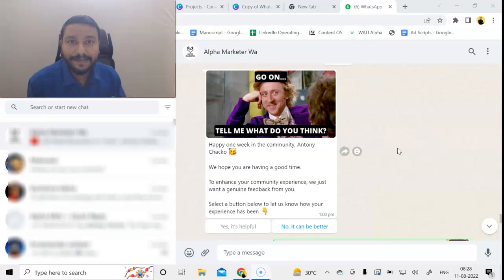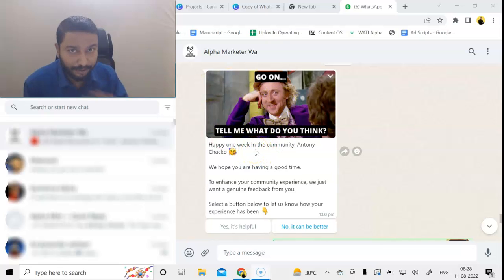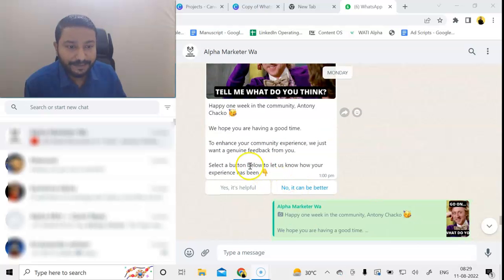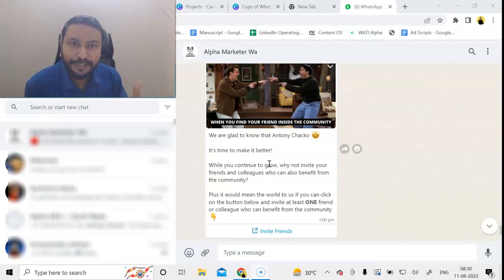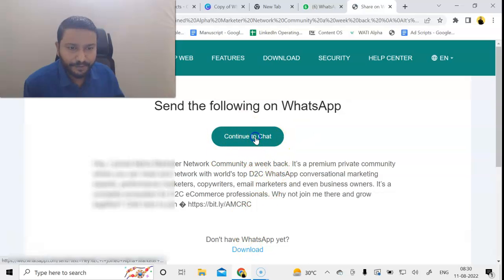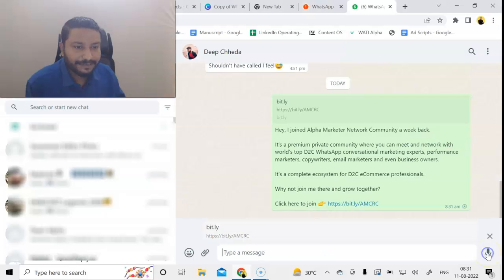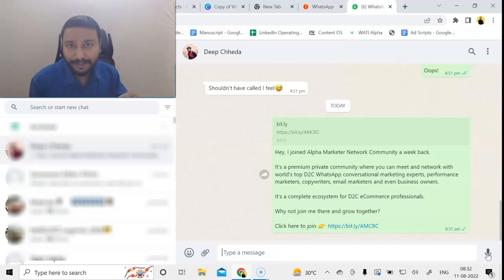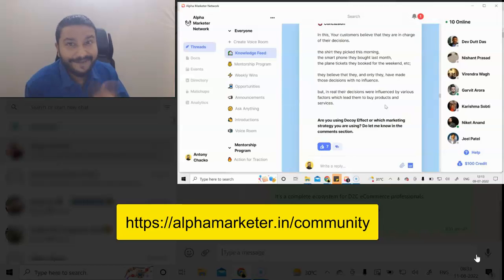How To Use WhatsApp Business API to Get Referral Sales | D2C WhatsApp Marketing Playbook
D2C Brands - Here's a simple automation to turn your customers into your sales force.
Requirements:

- WhatsApp business account
- An irresistible referral offer
- Brilliant copywriting

When to send:

Define the time within which your customer would have used the product and received a WOW experience.
For the sake of example let's assume its 7 days after product delivery.
What to send: Sample Template

It's been a week [Customer Name] 🥳

Wish you had a great experience with [Product Name].

Mind sharing your feedback?
It will help us grow and serve you better.

Select a button below to let us know
how your experience has been 👇

[It's amazing]  [No, it can be better]

WhatsApp allows you to use interactive buttons and you can configure the flow based on the option they select.

If the customer gives a negative feedback take it sportively and work on improving the product.

If they give a positive feedback, then send a message asking for referral:

Glad to know [Customer Name] 🤩
Can we ask a quick favor?
Why not invite your friends to try [Product Name]?

Plus it would mean the world to us if you can click
on the button below and invite at least ONE friend
who can benefit by using [Product Name] 👇

The beauty of the WhatsApp referral link is that, once the customer clicks on it, it seamlessly opens up the contact list within WhatsApp so that they can select whom to send the message.

Once they have selected their friends or groups,  within one tap a "prefilled message with a  call to action link" can be populated in the chat box.

With one more tap that message can be distributed to the customer's friends.

I have made a quick video to make it easy for you to understand. Do check it out.